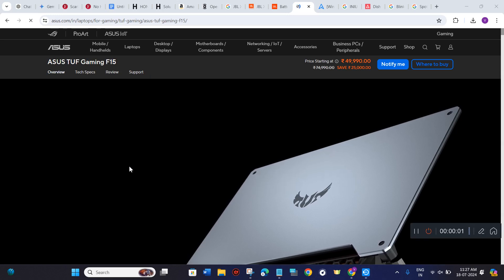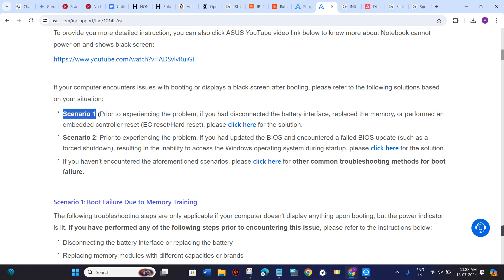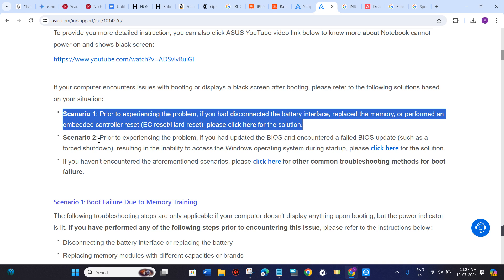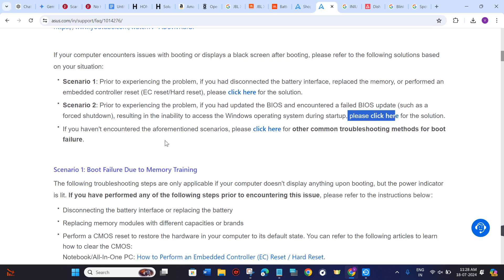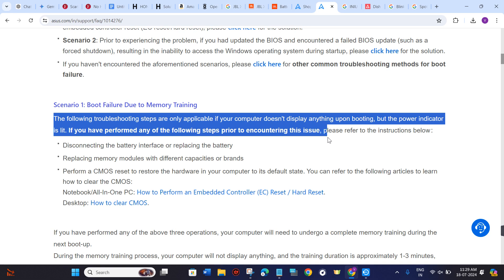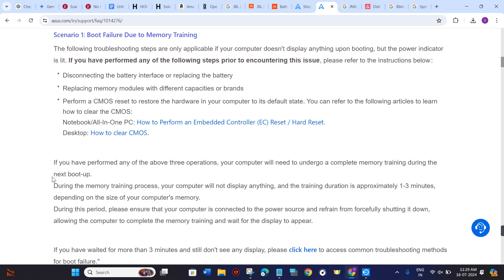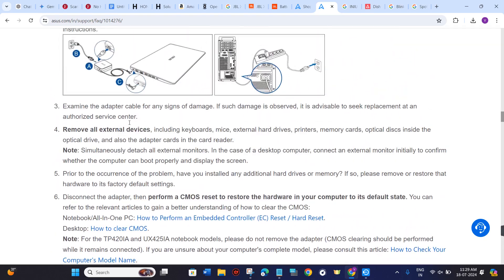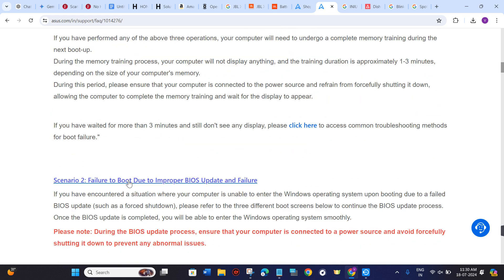Asus TUF Gaming F15 Not Turning On | How To Fix Asus TUF Gaming F15 Not Turning On